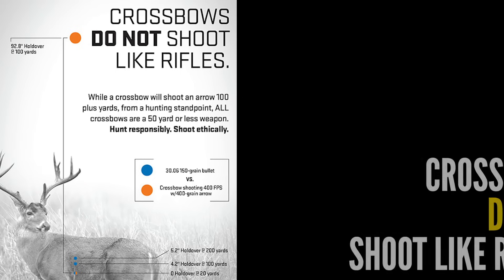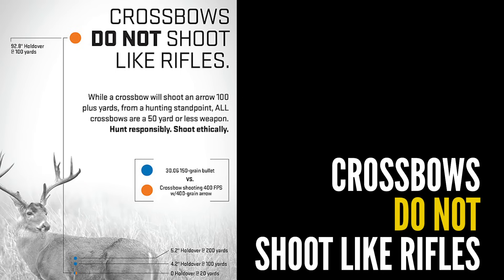Crossbow Tech Tip: Practical Range for Ethical Crossbow Hunting Shots | TenPoint Crossbows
Despite the recent advancements to hunting crossbows, attempting a shot at an animal at greater than 50-yards is still a bad idea.  Watch this video to learn more!